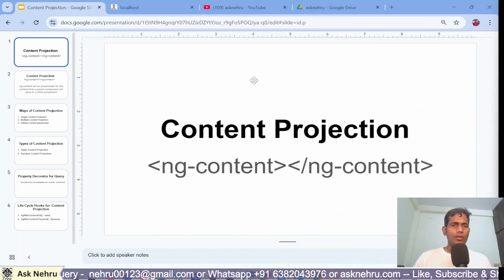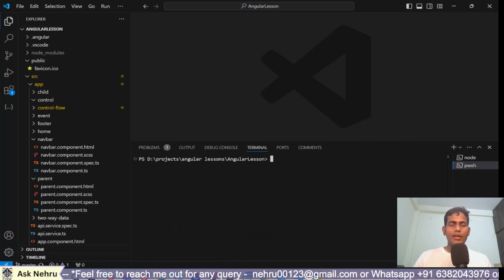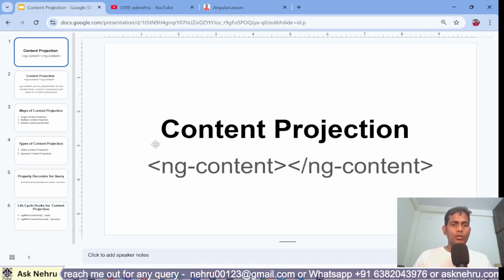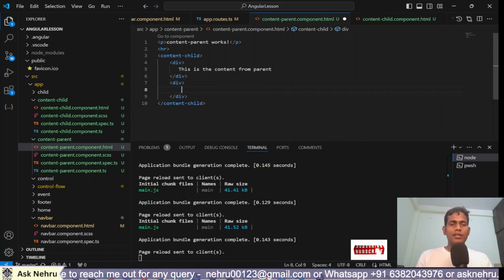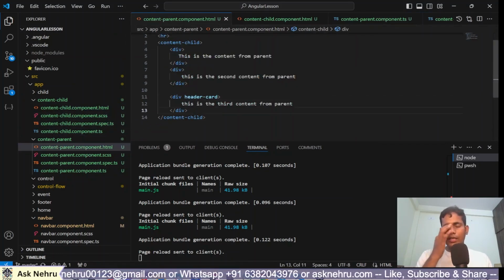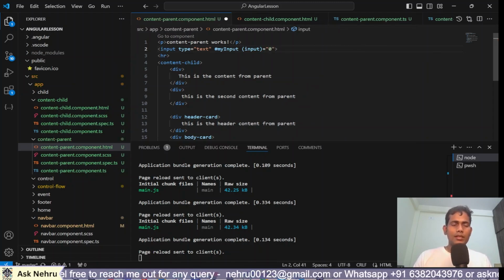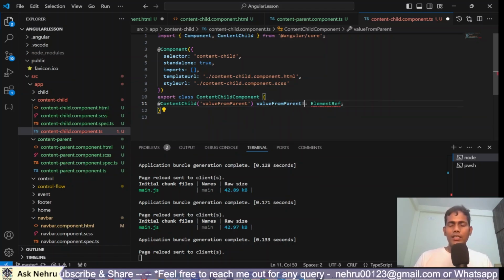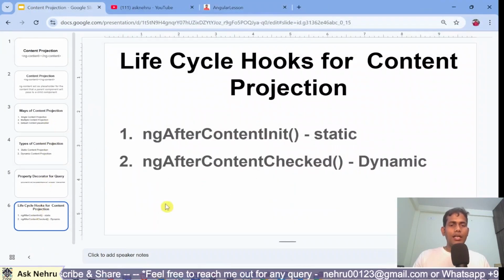Mastering Content Projection in Angular: Using ng-content for Dynamic Templates PART 20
Learn how to use content projection in Angular to create flexible, reusable components with ng-content! In this video, I’ll walk you through the concept of content projection, how to project dynamic content into components, and why this feature is powerful for building customizable UIs in Angular. Perfect for developers looking to deepen their Angular knowledge and component architecture skills!

💡 What You’ll Learn:

Basics of content projection in Angular
Using ng-content for flexible component templates
Single-slot vs. multi-slot content projection
Real-world examples for reusable components